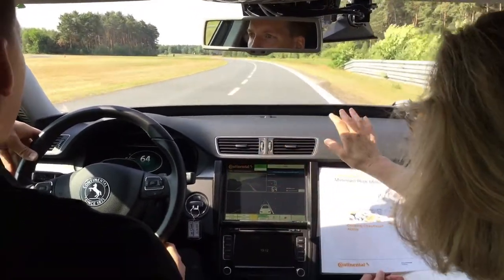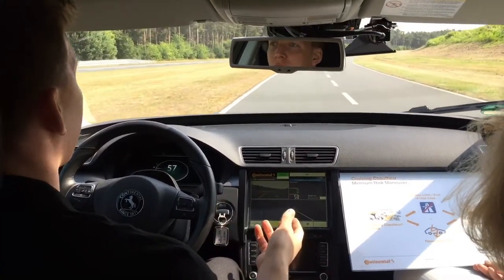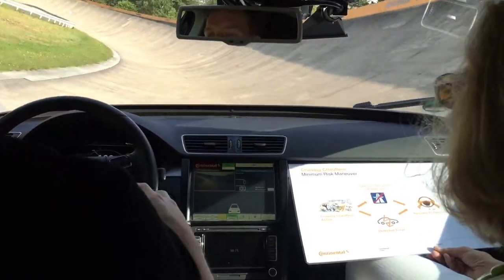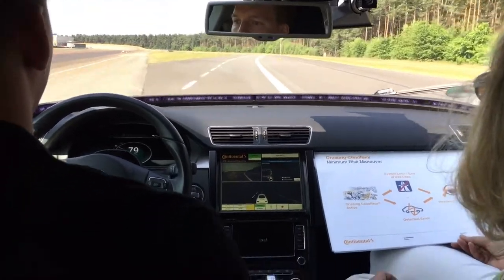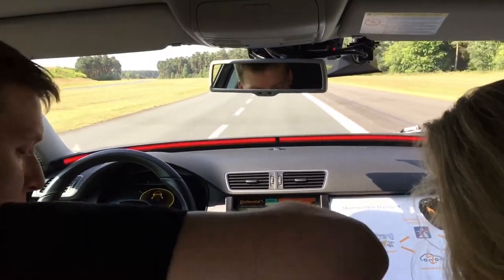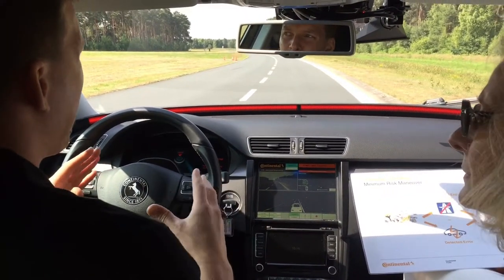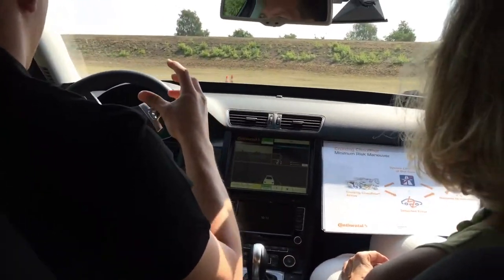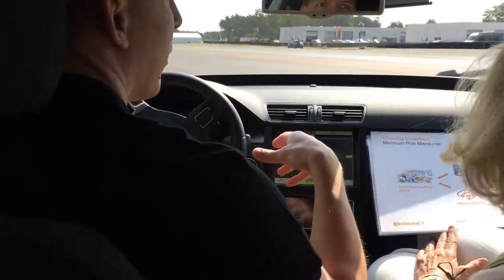# 2 Dr. Fochler driving Continental Cruising Chauffeur technology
Dr. Oliver Fochler finishes the Continental Cruising Chauffeur technology for emergency situations demonstration

Automation with safe architecture and safety manager
A minimum risk maneuver is important not only if the driver fails to respond, but also in the event of a possible technical failure. Potential sensor failures are identified by a safety manager through continuous monitoring. Continental’s subsidiary, Elektrobit (EB), contributed to the Cruising Chauffeur by delivering the EB tresos safety management solution. EB is providing software solutions for safety-related electronic control units, which are a major building block in developing the Cruising Chauffeur. “The ability to perform a minimum risk maneuver is extremely important for automated driving, as we want to ensure safe driving under all circumstances,” said Muharemovic.
The Cruising Chauffeur has a redundant design so that it can still perform the driving task even if individual components do not function as intended. In addition to separate networking of different sensor types, this also includes having a Safety Domain Control Unit (SDCU) as a second automation path besides the ADCU. In case the system reaches a control limit or one type of sensor is not operating as intended, a minimum risk maneuver is automatically initiated. Furthermore, Cruising Chauffeur also includes a redundancy mode for the vehicle’s brake and steering systems.

When Cruising Chauffeur is activated, data from multiple camera, radar and LiDAR sensors is analyzed in a central control unit called Assisted & Automated Driving Control Unit (ADCU) and used to generate a 360-degree model of the vehicle’s surroundings. In combination with a high-resolution map, the system recognizes all moving and static objects as well as the layout of the roadway ahead. The vehicle constantly determines its own position with a high degree of precision and with the complete understanding of its environment it is able to identify safe areas to to execute autonomous lane changes and passing maneuvers.

Through “artificial empathy,” the vehicle calculates the driver’s attention level and can deduce whether the driver is ready to regain the control of the vehicle or if the attention is fully committed to unrelated driving tasks. Before the minimum risk maneuver is executed, the vehicle tries to grab the driver’s attention to initiate the handover through a series of escalating HMI exchanges. In addition to optical and acoustic channels, the Cruising Chauffeur can also prompt the driver to take over by using seat vibrations.

Should the driver still not react, the Cruising Chauffeur initiates the minimum risk maneuver, which means that the vehicle automatically drives safely onto the shoulder and stops. In case of an unavailable shoulder, the vehicle will continue driving with its hazard lights active until it finds a safe area to stop or will slowly come to a stop in the lane it is in.
“Unfortunately, health problems are a very common reason why a driver does not react to a handover request,” explained Ibro Muharemovic, Head of the Cruising Chauffeur project at Continental. “Automated driving will put us in a position to effectively help the driver in emergency situations like these.”

The Cruising Chauffeur function gives vehicles the ability to take over the driving task on highways in accordance with the national traffic regulations. As soon as the vehicle needs to exit the highway, control over the vehicle is transferred back to the driver. The handover is initiated by a state-of-the-art human machine interface, which is also being developed for and tested in Continental’s fleet of automated driving vehicles. In case the driver fails to respond when prompted to take over, the vehicle identifies a safe and secure area and brings itself out of the flow of traffic by means of a minimum risk maneuver. This function will be part of the Cruising Chauffeur, when it is ready for production in 2020.

While drivers may not like to hear it, human error still accounts for more than 90 percent of all road accidents. Therefore, automated driving and Cruising Chauffeur is an important factor to achieve Vision Zero – the goal of road traffic without fatalities, injuries or accidents.